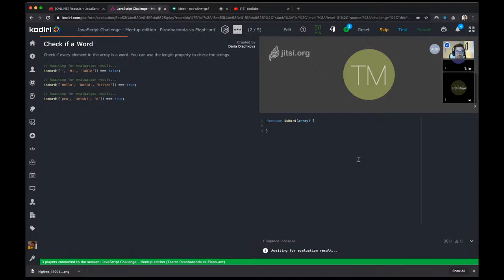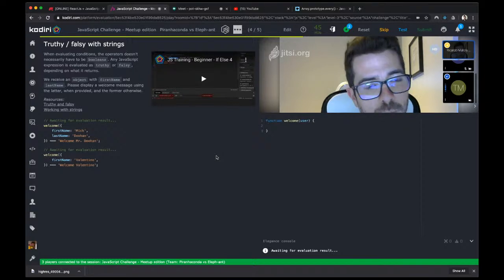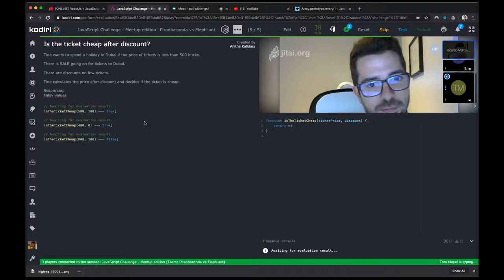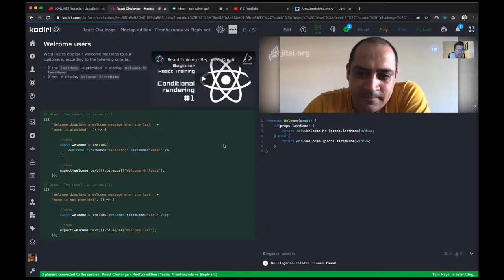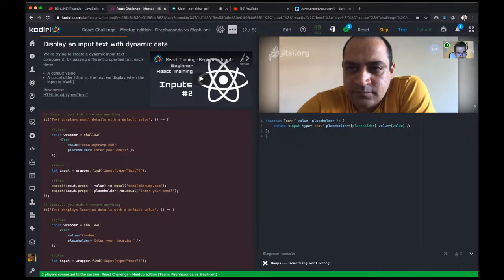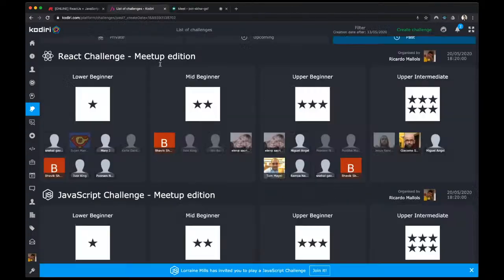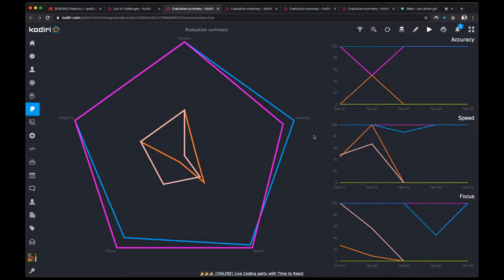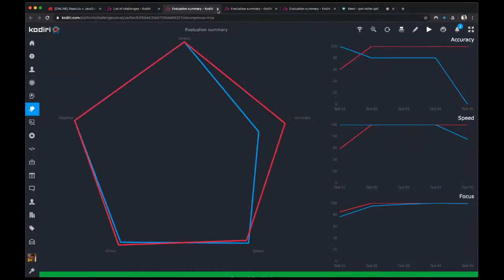LIVE coding session - 20-05-20